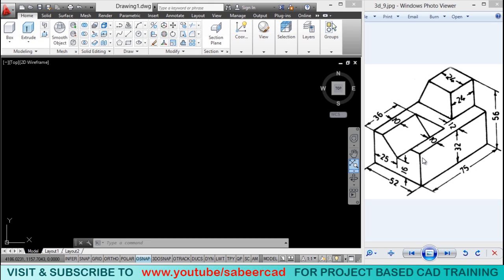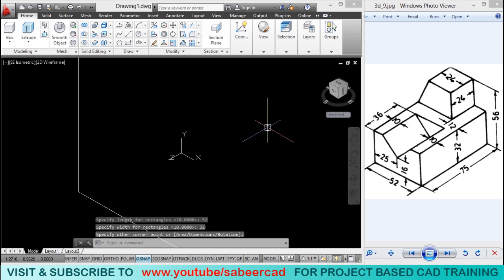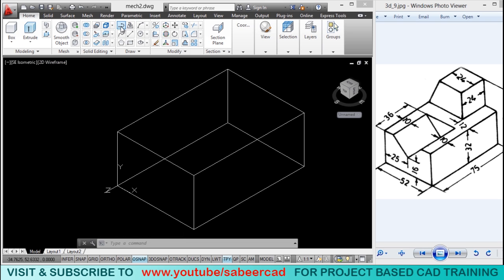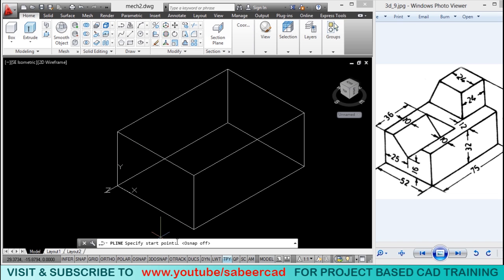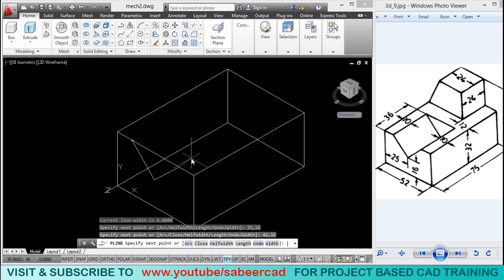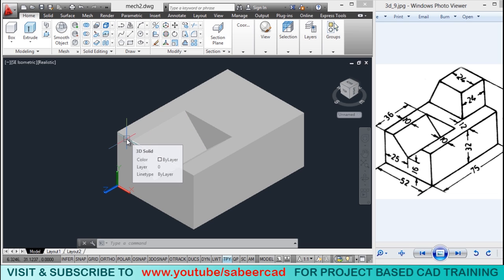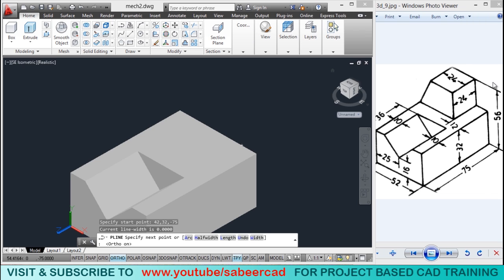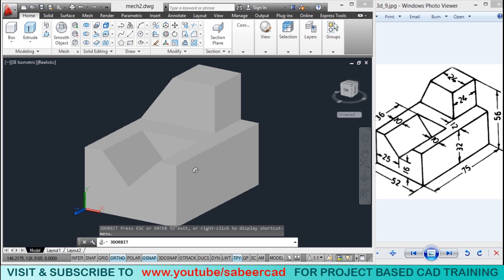MECHANICAL MODELING USING COORDINATE METHOD | AUTOCAD MECHANICAL MODELLING TUTORIAL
This tutorial video will teach you the procedure to model a mechanical component . The points to create the profile are defined using coordinate method which will help you save a lot of time and effort . Just spend a few minutes and learn this Technic  . You can down load the image of this figure from the following link :

You can download the images of the following figures to improve your expertise in Mechanical modeling

You can join my blog and get useful and interesting informations about various LIVE CAD PROJECTS

for CAD related Tips and Tutorials